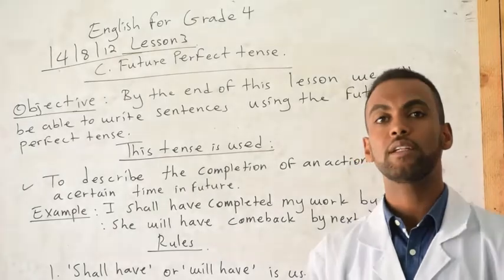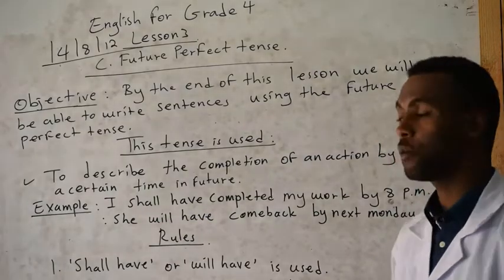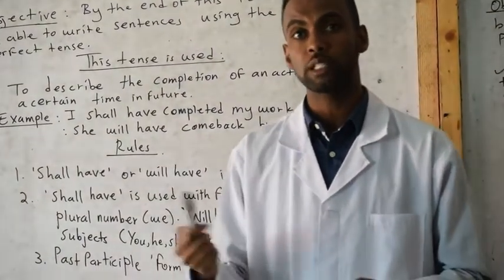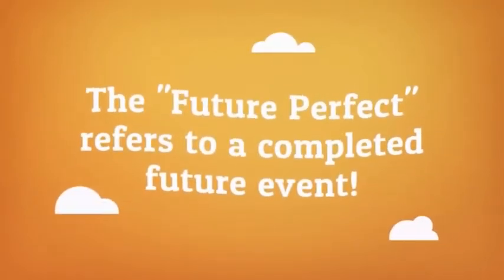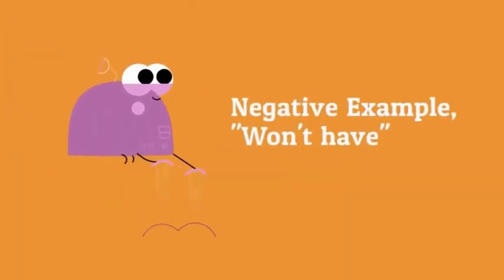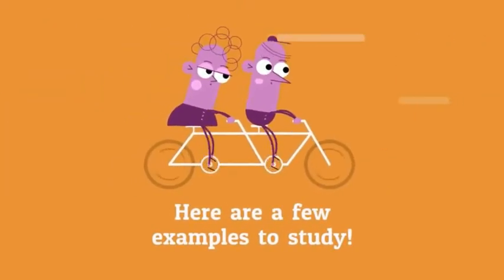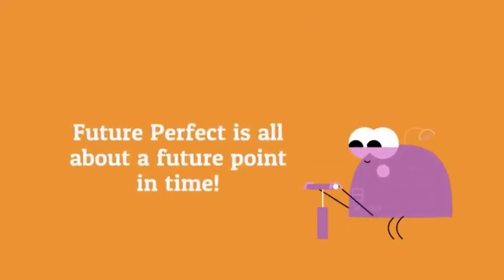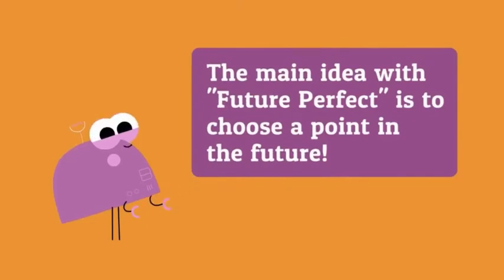Grade 4 English , Future Perfect Tense.